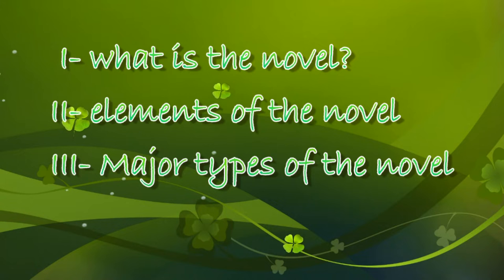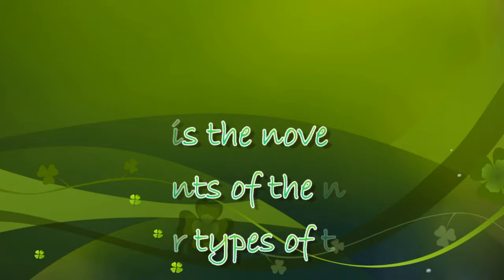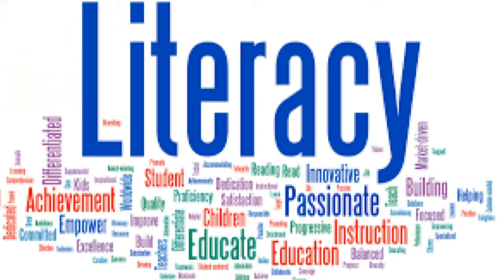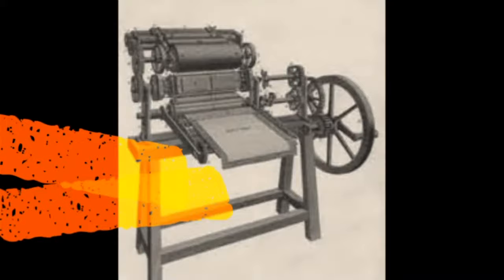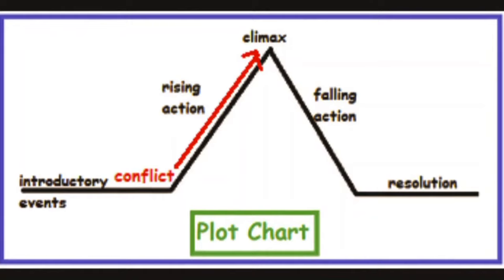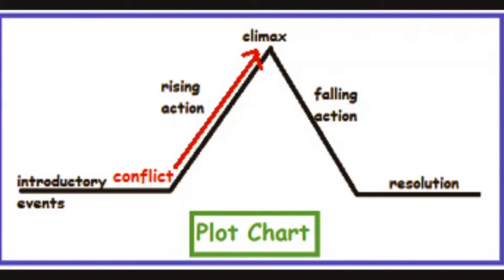Lecturing English Literature (Part 1)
A lecture for first-year level of literature learners.